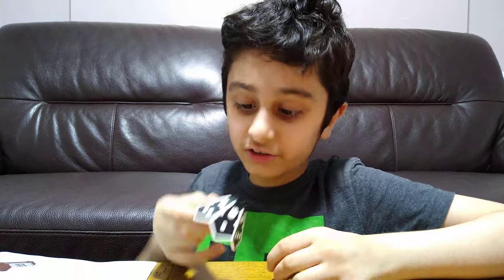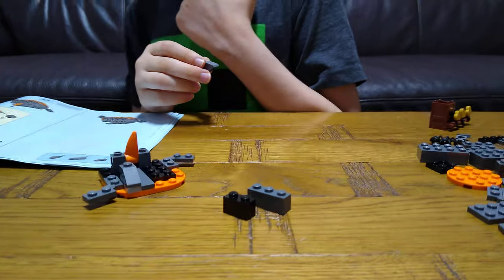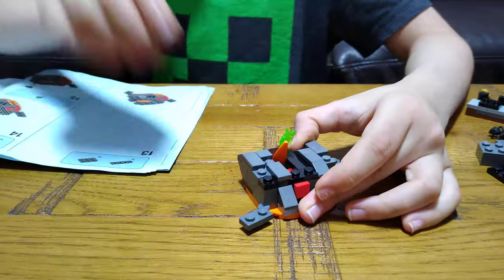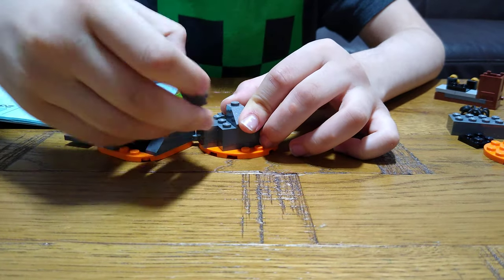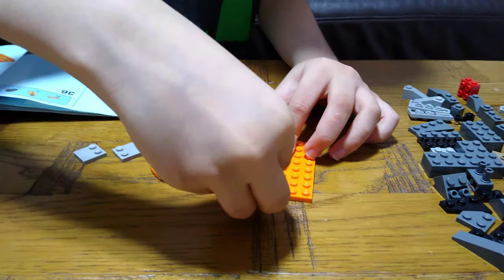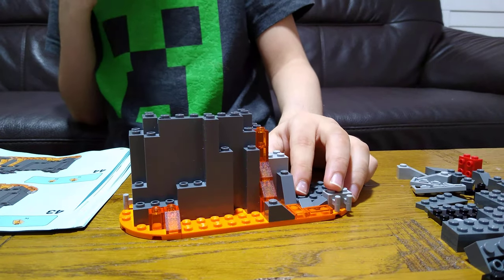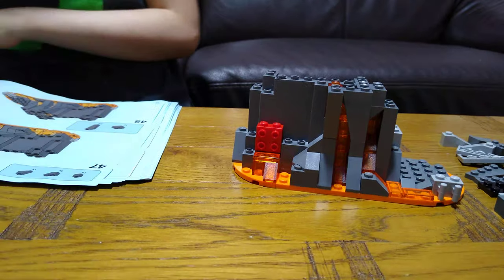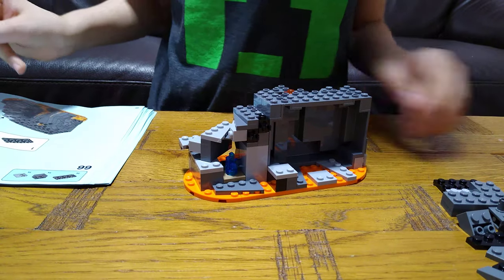Building the Lego Ninjago- Journey To The Skull Dungeons in 4K UHD - Part 1